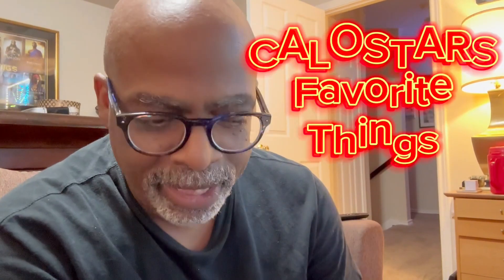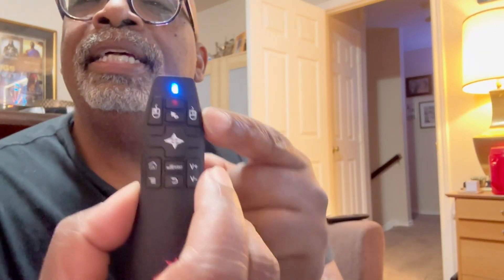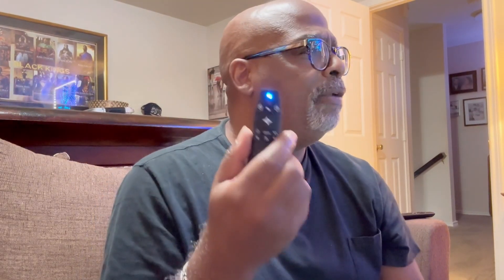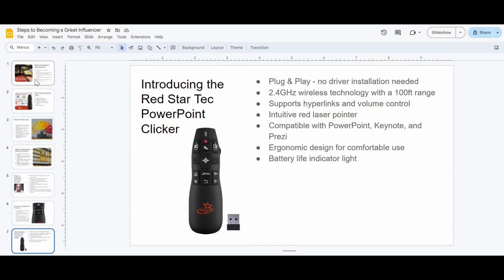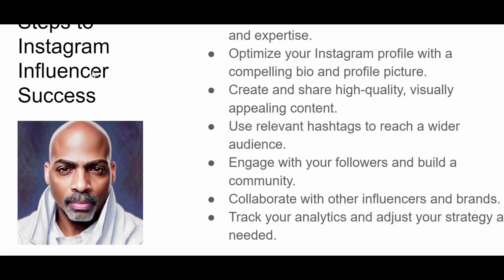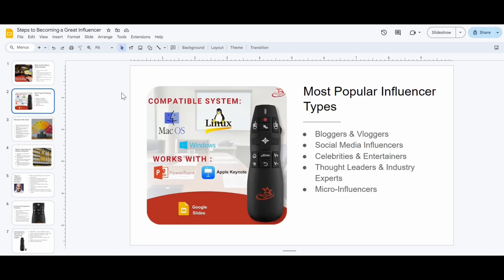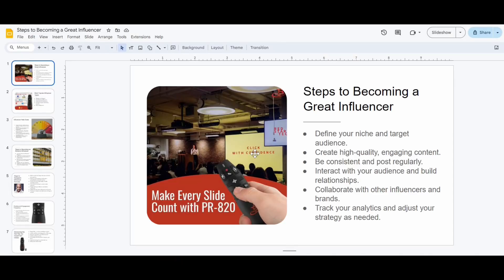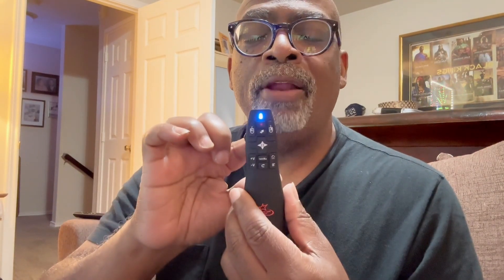The Ultimate Wireless Presentation Remote! Red Star Tec PR-820 Review:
Amazon Product

Welcome to my review of the Wireless Powerpoint Presentation Remote Clicker and Keynote Presenter with Wireless Mouse (PR-820) from Red Star Tec! In this video, I’ll dive into the features, performance, and overall value of this versatile presentation tool. Whether you’re a teacher, student, or professional, this remote promises to enhance your presentations with its built-in air mouse, laser pointer, and more.

Key Features:

Wireless Mouse (Air Mouse): Control your cursor with ease.
Laser Pointer: Highlight key points in your presentation.
Volume Control: Adjust audio without leaving your spot.
Hyperlink Ability: Navigate between slides and external resources seamlessly.
Compatibility: Works with both Mac and PC, no additional software needed.

Pros:
Easy to use
No pairing required
Great connectivity up to 50ft

Cons:
Watch the full review to see if the PR-820 is the right fit for your presentation needs!